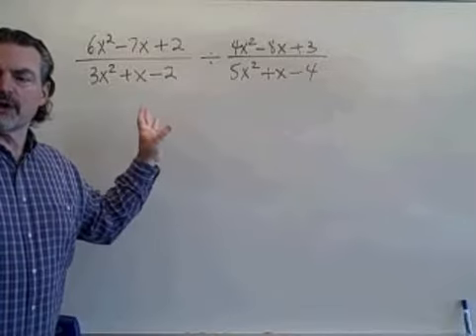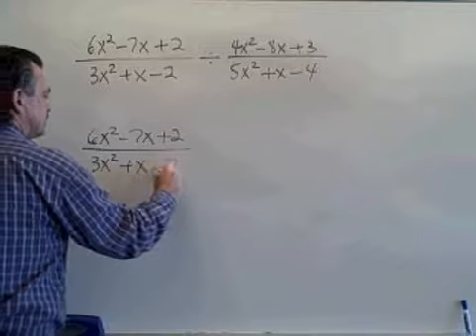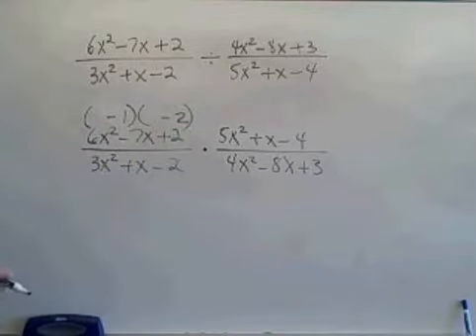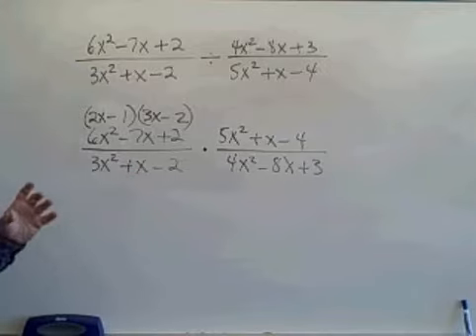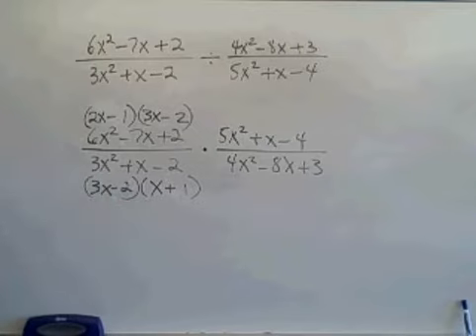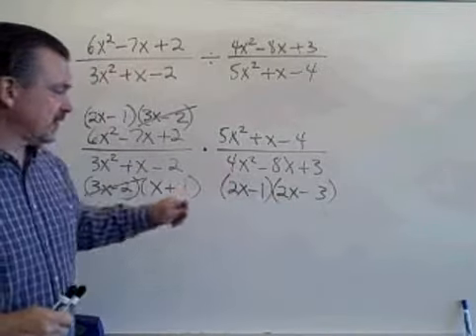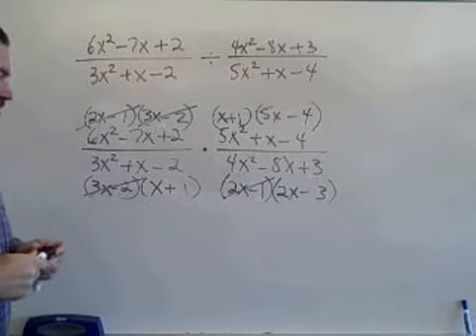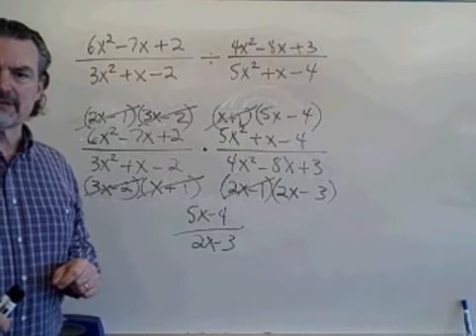Math 118 REMD #3.wmv